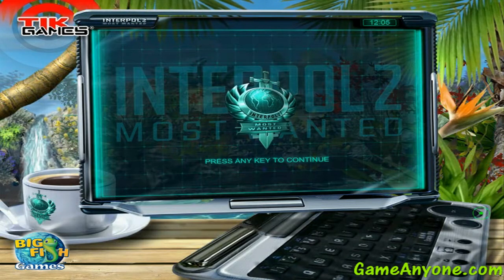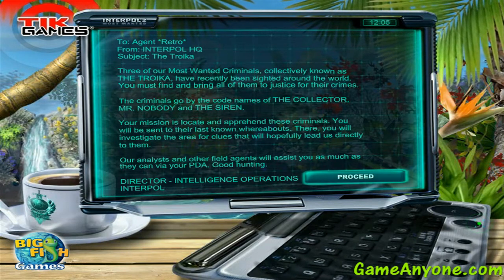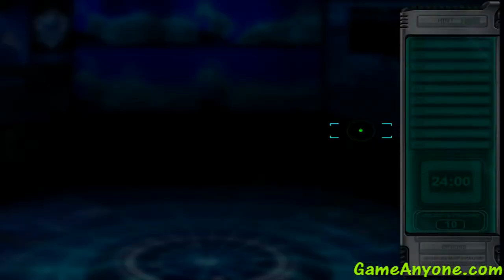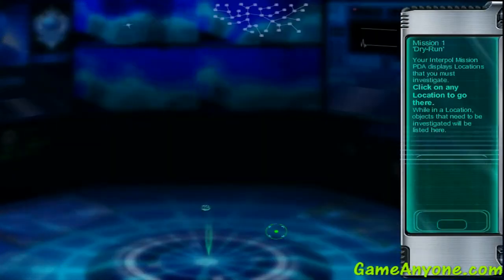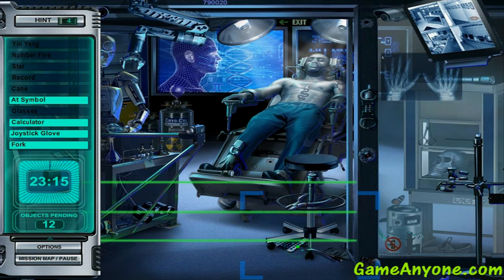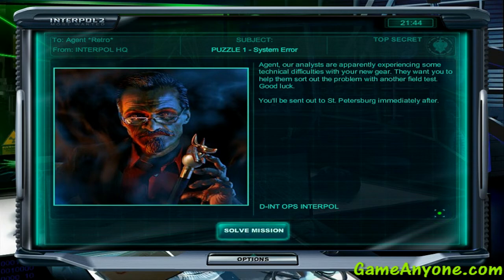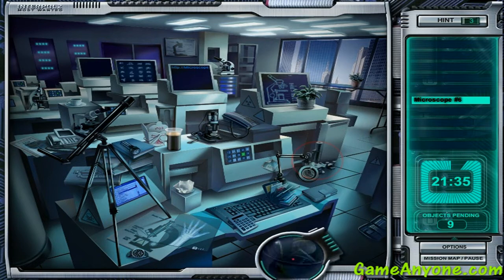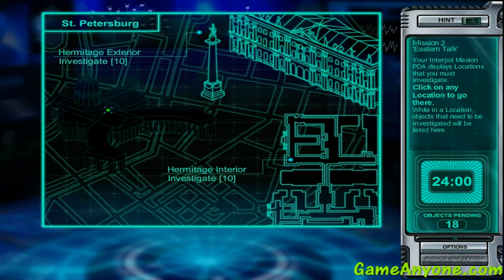[CG] Interpol 2: Most Wanted (PC) [HD] Mission 1: Dry-Run